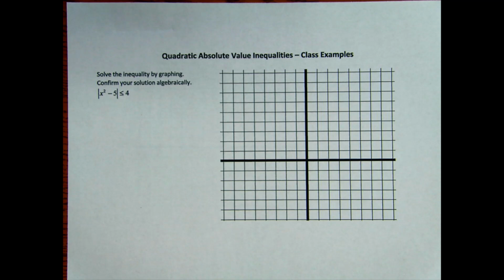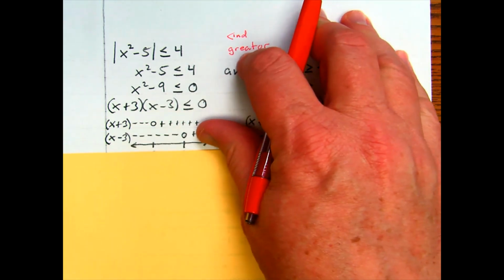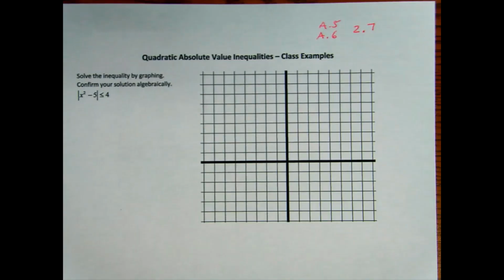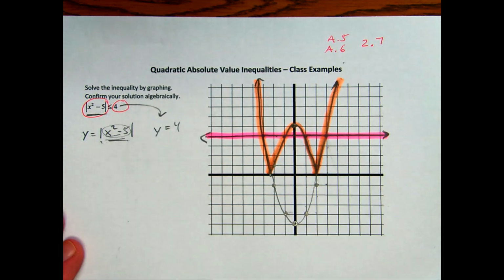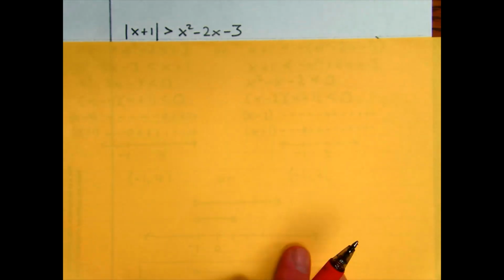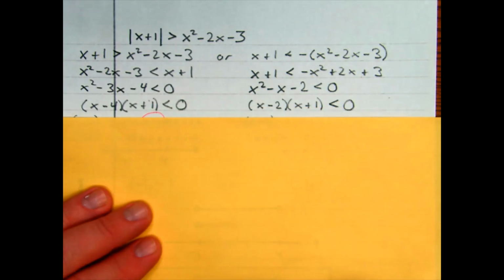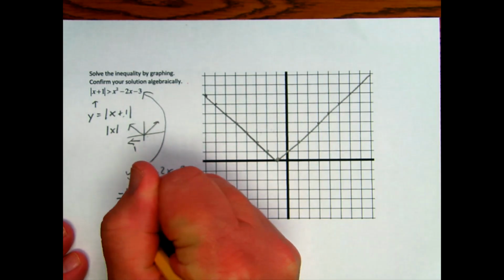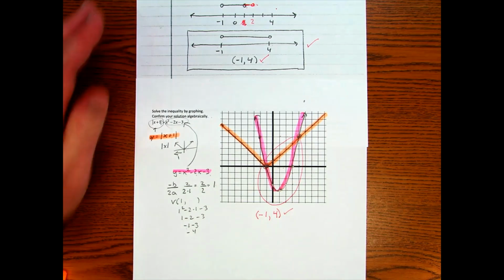Non Lin Ineq Video 4